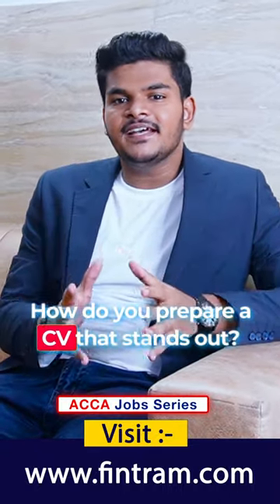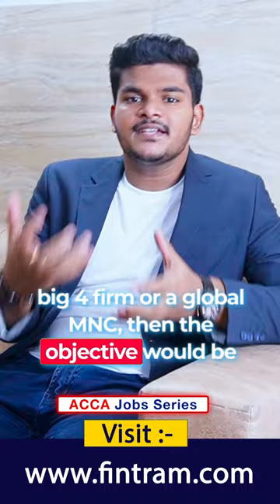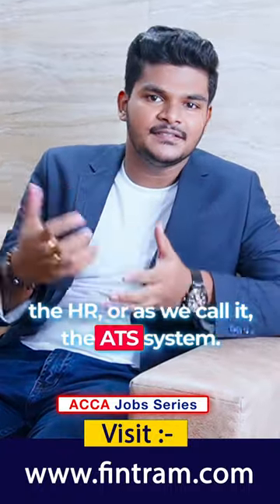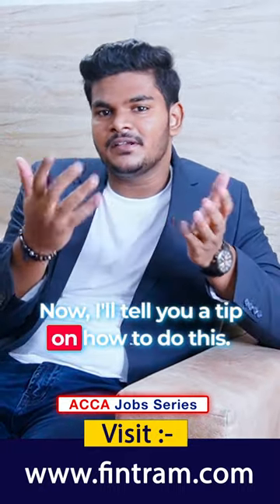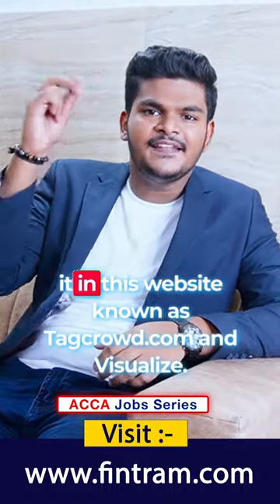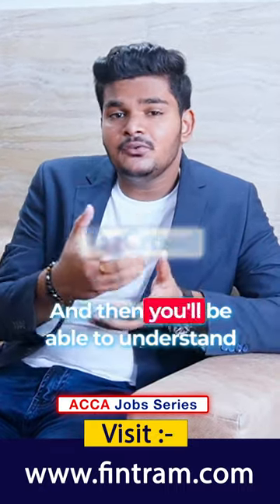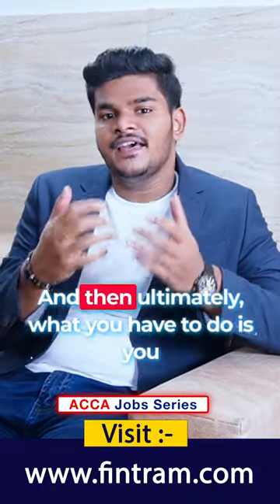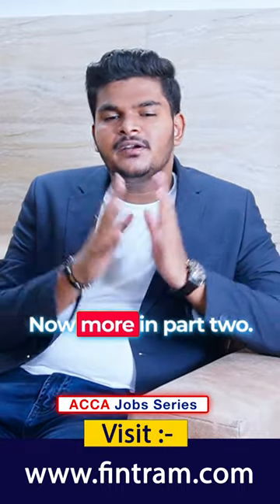How to Prepare a CV that Stands out? Best CV Tips for jobs in Big4 and MNCs - ACCA Vishnu Vijay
Creating a stand-out CV is a crucial part of job hunting; it's essentially your first impression and could be the key to landing an interview. Here are some content ideas that are worth considering:

1. Top 10 keywords to include in your CV for more visibility
2. Using action verbs in your CV to make it impressive
3. How to format your CV for maximum impact
4. Crafting a compelling Summary Profile for your CV